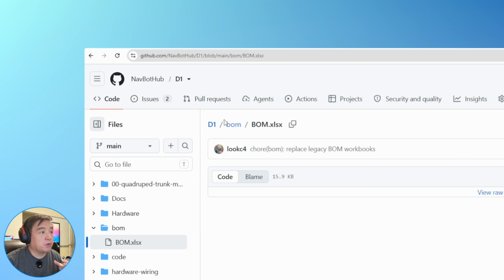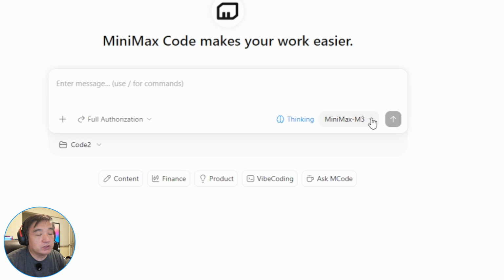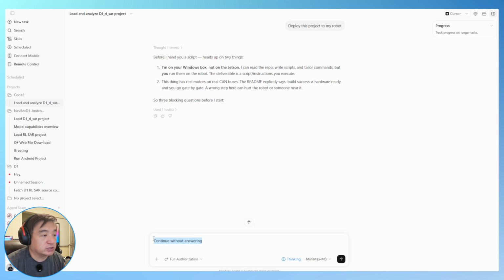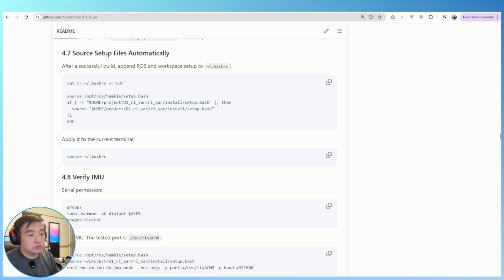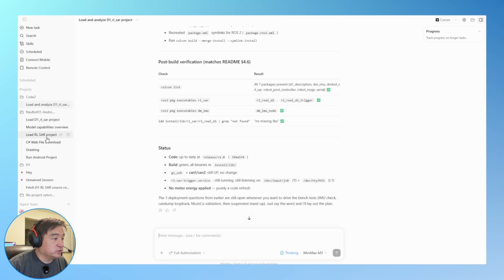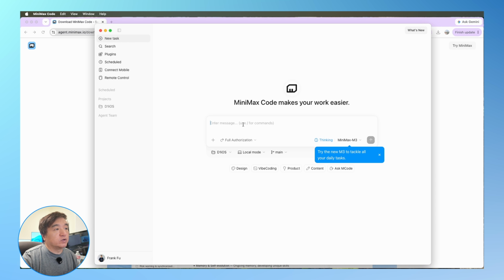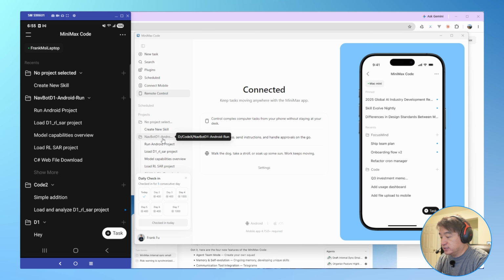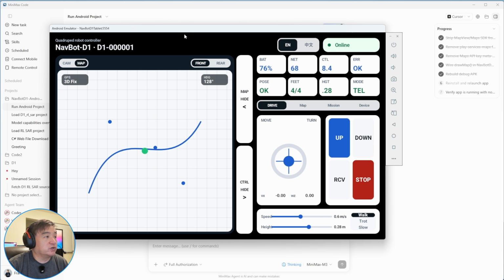How Beginners Can Build Robots With AI｜AI Coding Agent Deploys GitHub Code To Real Robot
In this video, I will show beginners how to use AI for robot development. I use MiniMax Code to analyze my open‑source Navibot D1 project and deploy its ROS 2 software onto a real Jetson Nano‑powered robot.

MiniMax Code reads project documentation, connects remotely to the robot over SSH, checks system environment, fetches the latest source code, builds the ROS 2 workspace and launches the robot — no need to manually enter every terminal command.

What you will see in this video:
• Load and analyze an open‑source GitHub repository
• Understand ROS 2 & Jetson Nano robot projects for beginners
• SSH remote connection from Windows to a physical robot
• Download, build and deploy the latest robot code
• Launch and test Navibot D1
• Add third‑party models via OpenAI‑compatible API
• Remotely monitor coding sessions
• Build an AI‑powered mobile robot control app

⏱ Timestamps
00:14 Introduction (Overview of Minimax Code)
01:41 Download and Install Minimax Code (PC version)
04:43 Remote SSH Connection to Robot (Deployment Prep)
06:16 Deployment Complete and Running Successfully
08:47 Mac OS Version Available (ARM / x64)
11:43 Remote Control PC with Mobile for Development
13:07 Summary: Simplify Robot Development with Conversational AI

This practical demo proves AI coding tools are more than code generators — they can deploy real software onto physical robotics hardware.

Links：
MiniMax Code:
NavBot D1 repository:
NavBot D1 BOM and build guide: